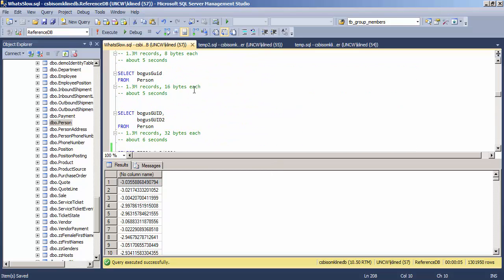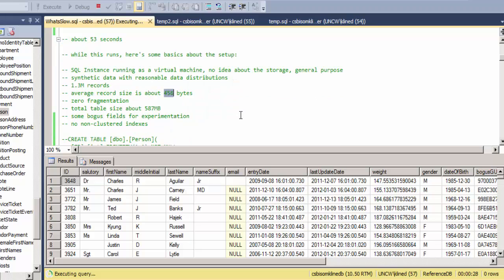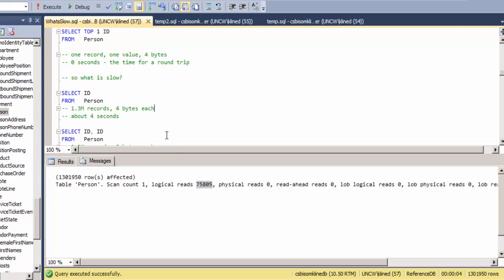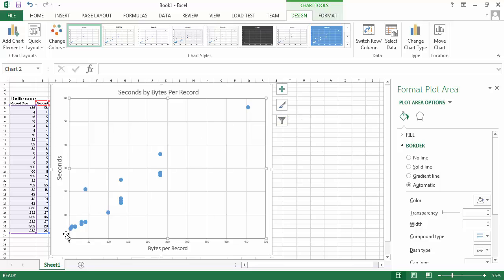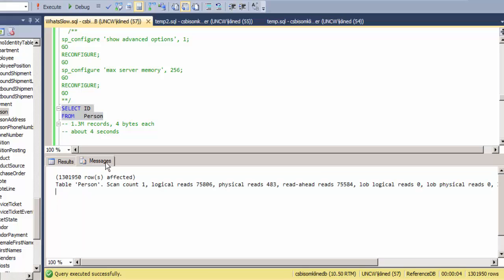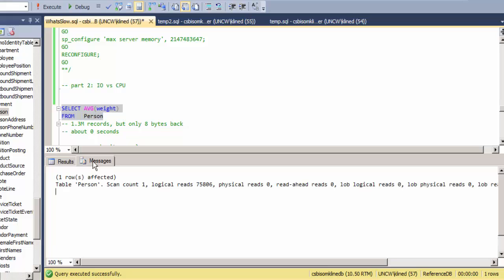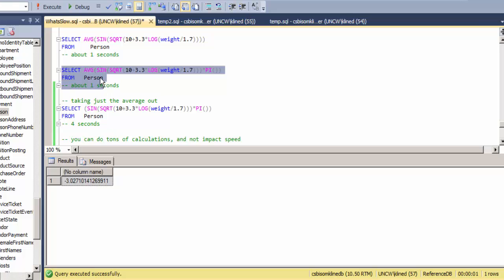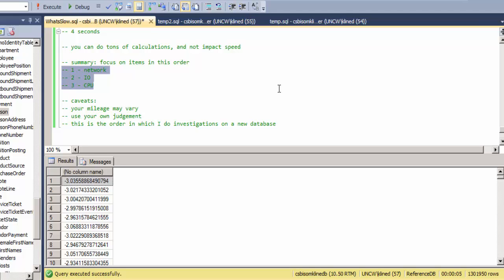Whats slow on my database server?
Investigation of the relative speed of network, disk IO, and CPU on SQL Server. See the code on the blog post